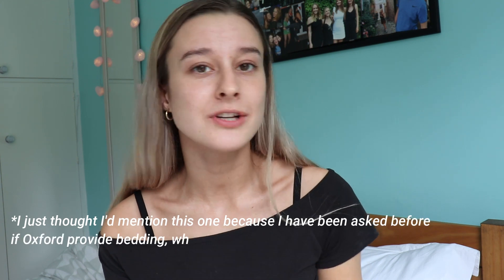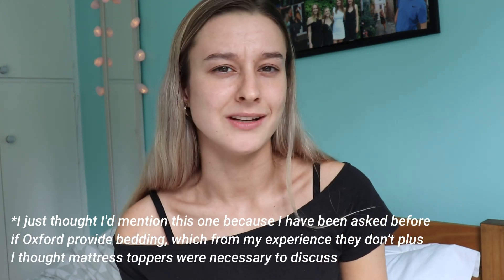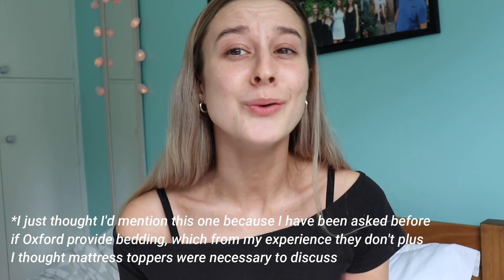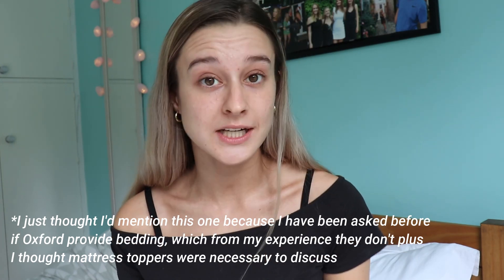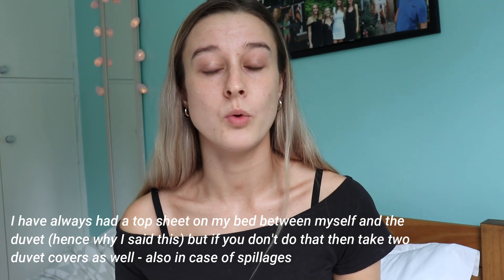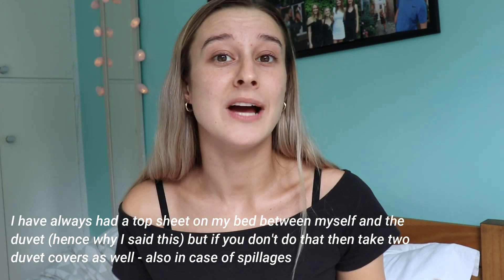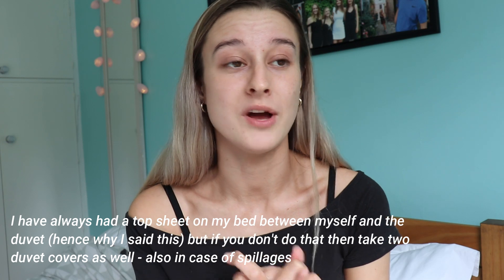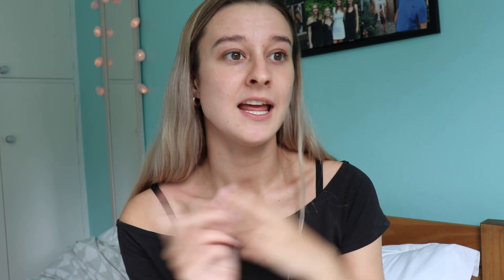Going to University? Here's What You Should Take // 5 Things You Didn't Think Of + More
*drink everytime I say "and on that note"*
This video is for anyone heading to/back to university in the Autumn & is in need of some help with what to pack.

✽ What did you study at Oxford? Archaeology and Anthropology
✽ Which Oxford college were you at? St Peter's College
✽ Where will your Master's be? Cranfield University
✽ What is your Master's in? Forensic Archaeology and Anthropology
✽ Where are you from? Greater Manchester
✽ What do you use to film? Canon EOS 200d & Samsung S7 Edge